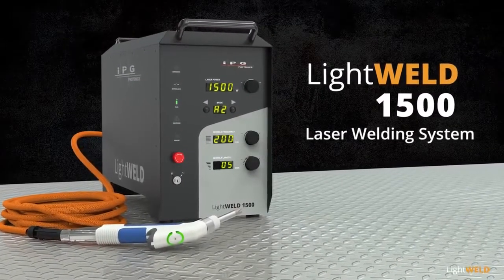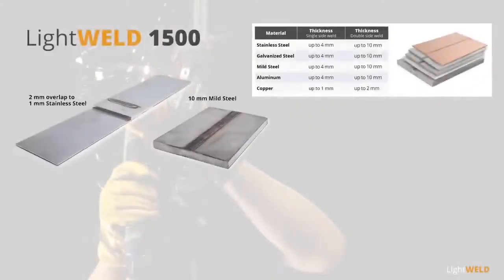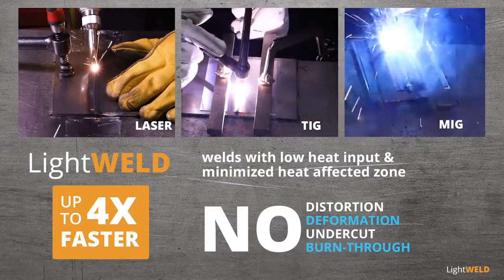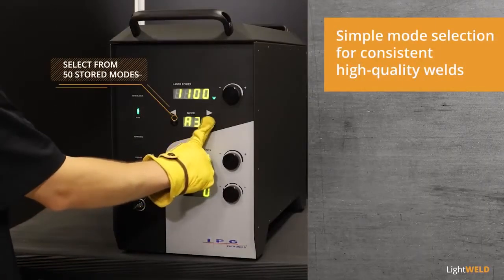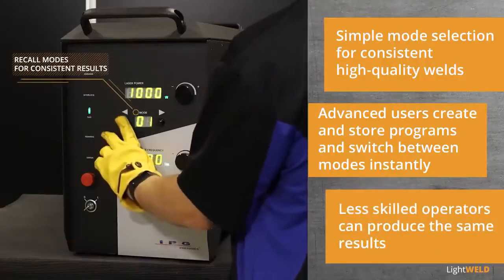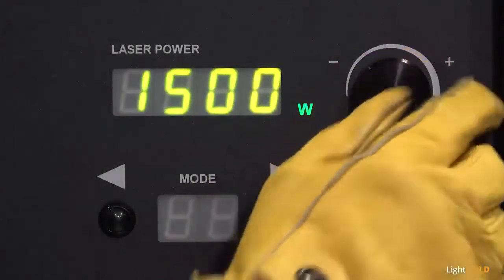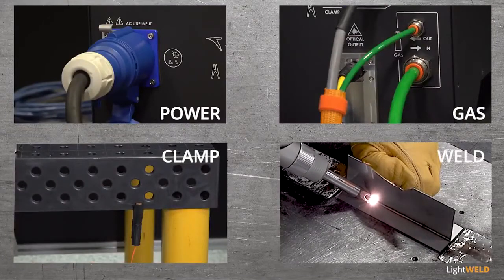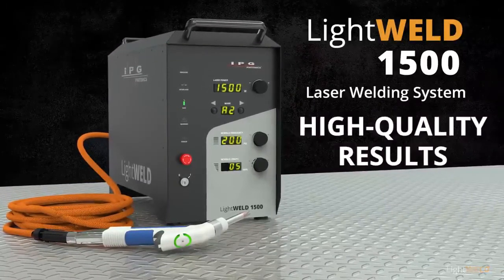LightWELD 1500 IPG Laser Welding machine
More questions just let us know.
Claire from XT LASER
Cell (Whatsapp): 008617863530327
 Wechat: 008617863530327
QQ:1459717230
Add: Chunbo Laser Technology Industrial Park, Kechuang Road, Licheng District ,Jinan City, Shandong Province